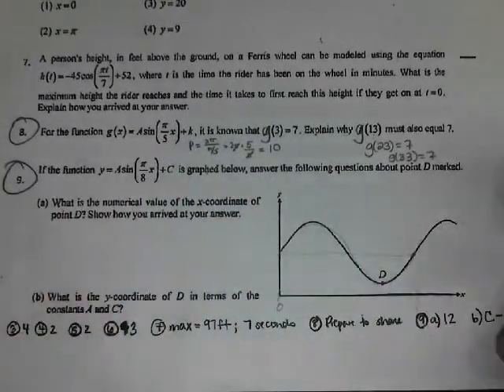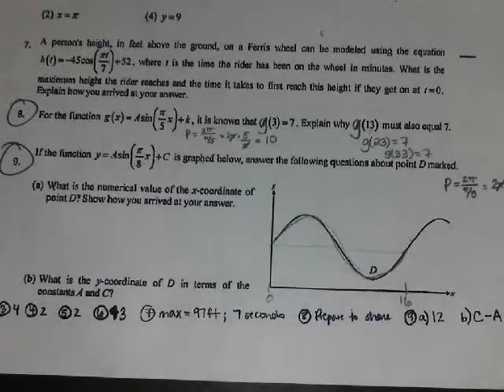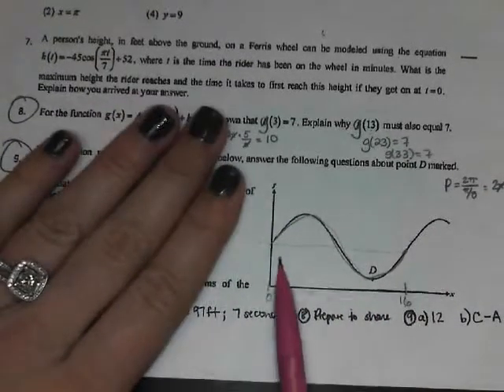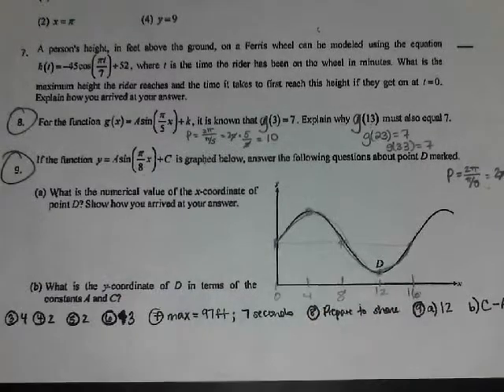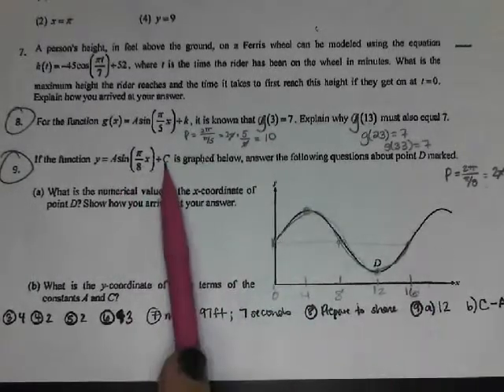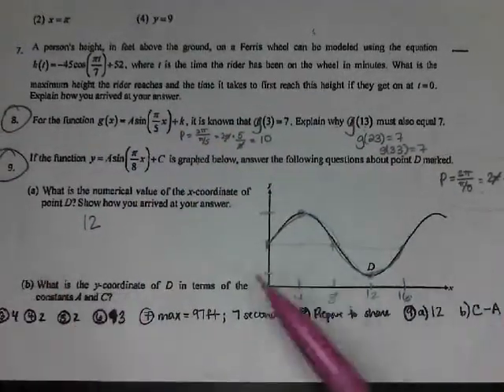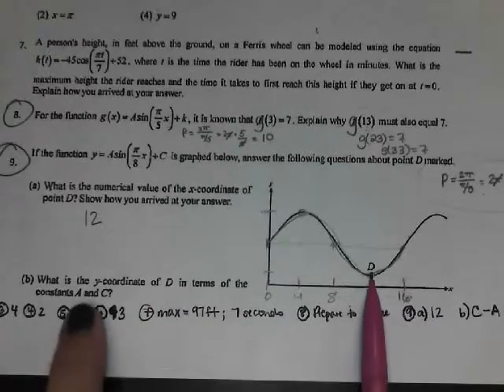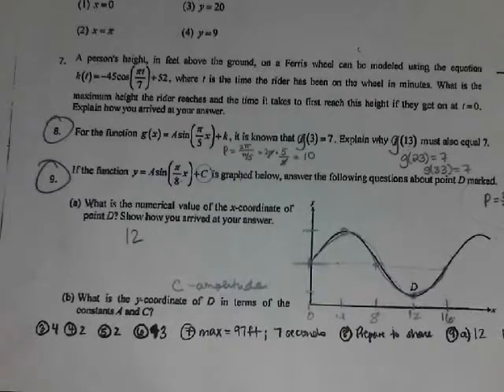3/11 Alg 2 - Trig Graphing Review Questions